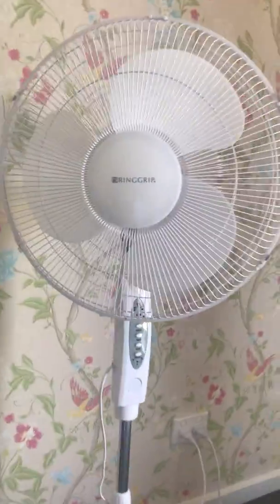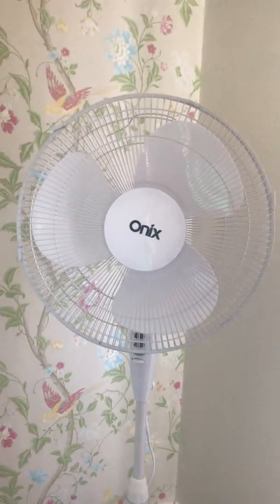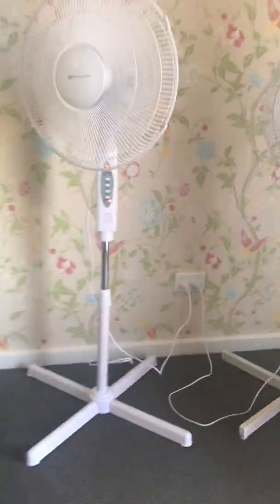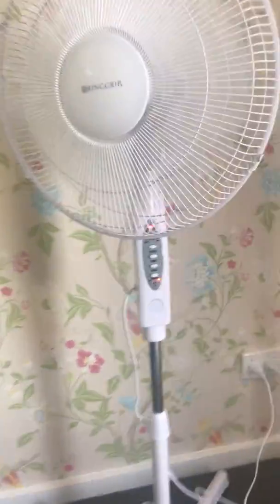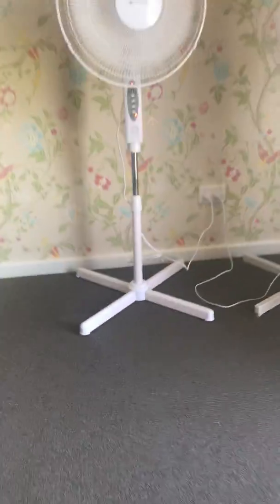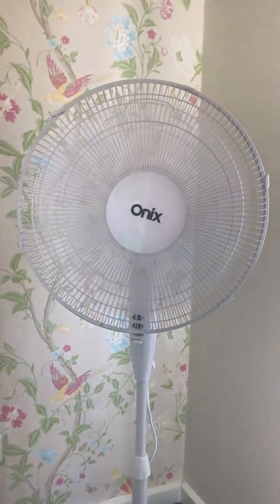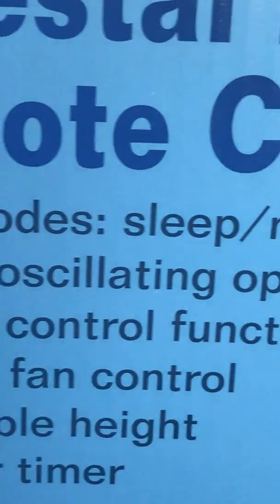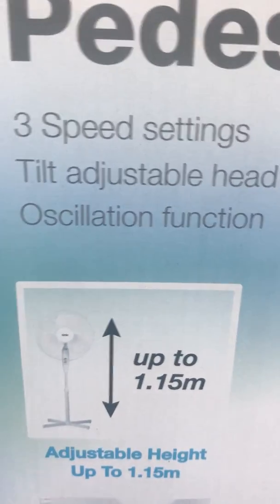19 December 2017